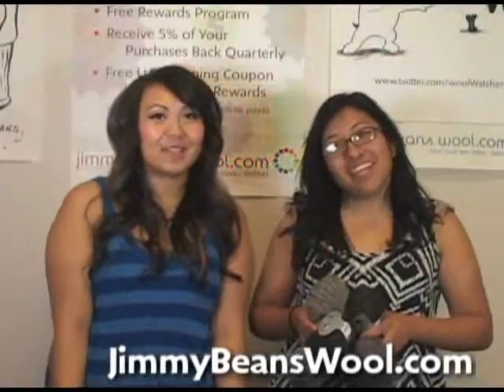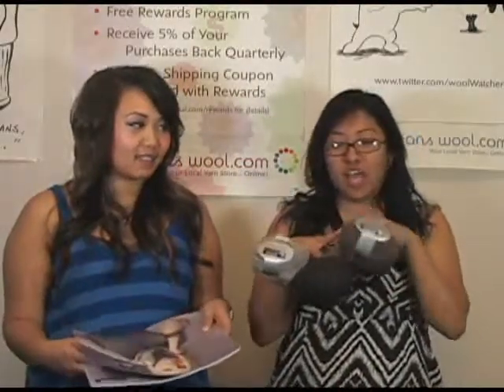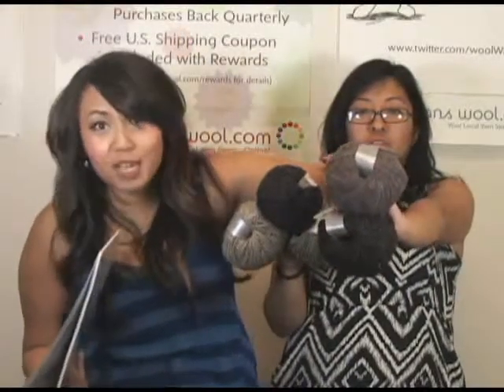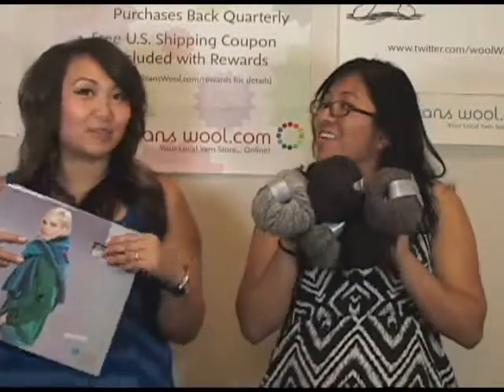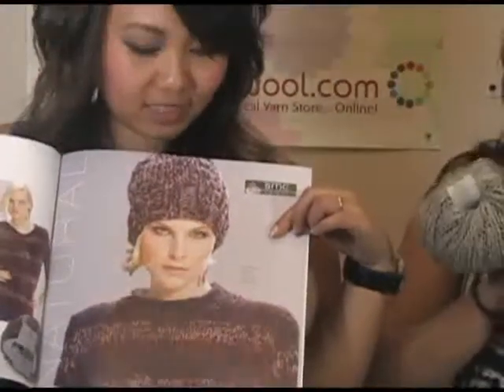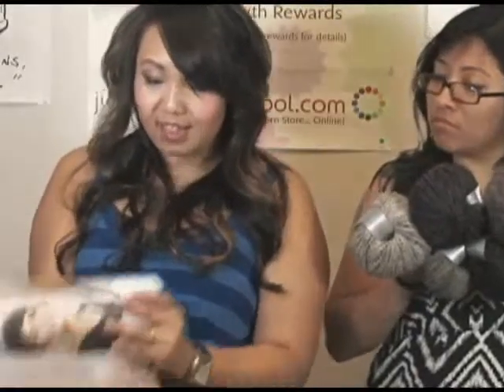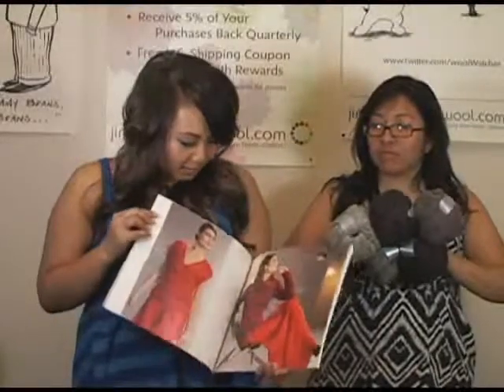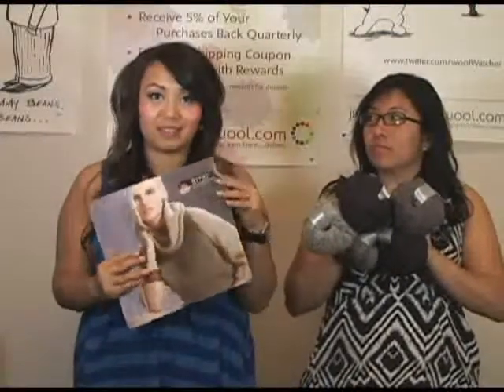SMC Select Tweed Deluxe Yarn and SMC Select Highlights Book Review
Courtney and Irene from Jimmy Beans Wool review SMC Select Tweed Deluxe Yarn and Highlights Book.  Jimmy Beans Wool is your LYS... online!